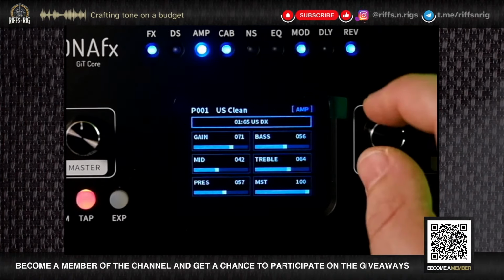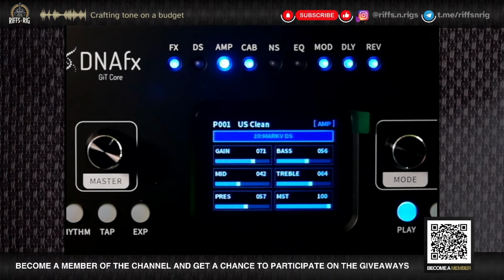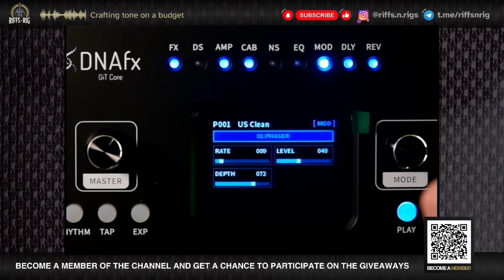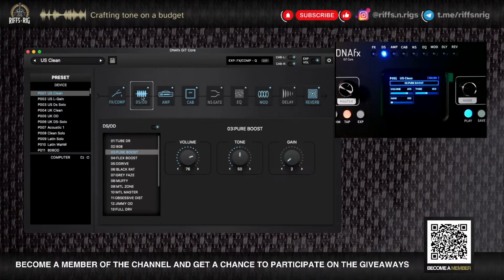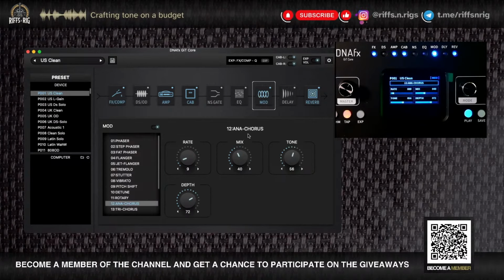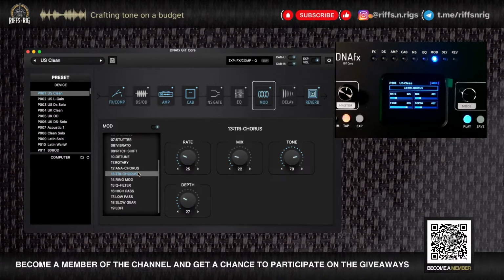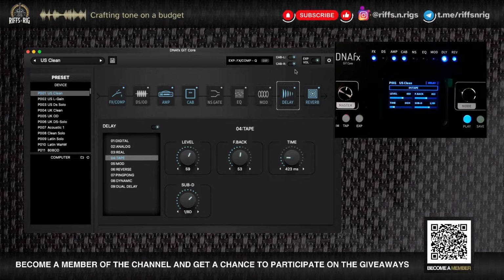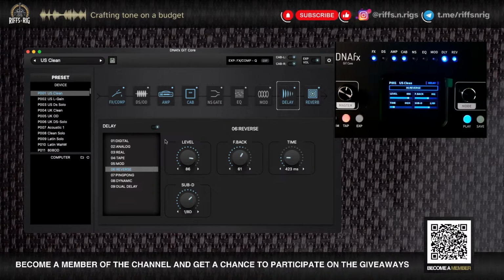📦 LIVE TESTING OF THE HARLEY BENTON DNAfx GIT Core! And my first impressions! 🔥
WHAT'S UP FELLOW BUDGET TONE CHASERS!
TODAY I INVITE YOU TO FOLLOW ME ON THE GENERAL TESTING OF THE NEWEST AFFORDABLE RELEASE: THE HARLEY BENTON DNAfx GIT CORE.